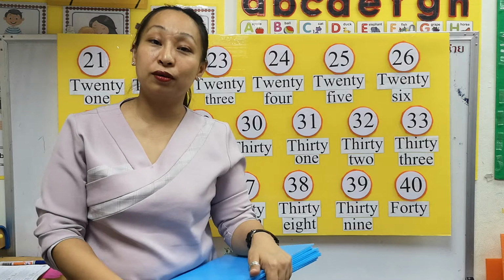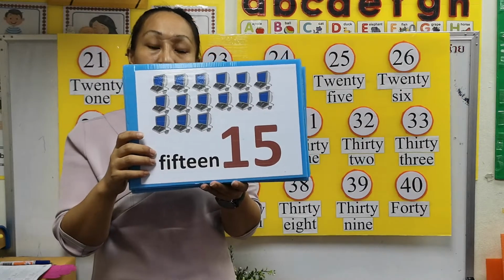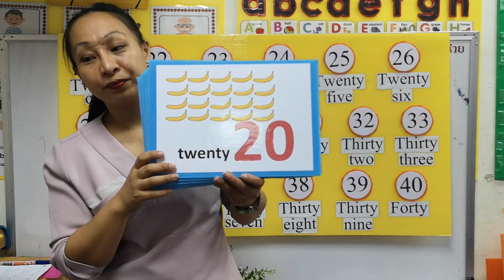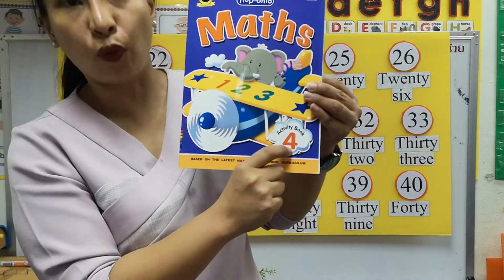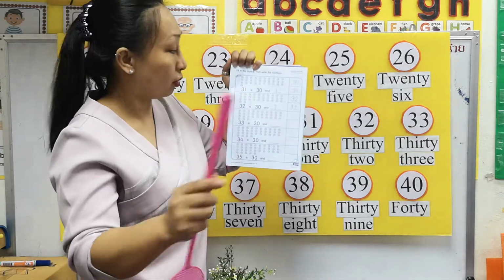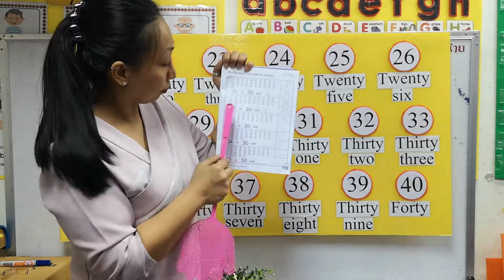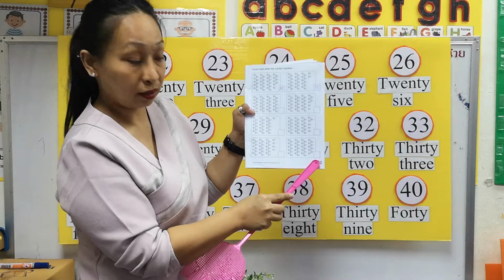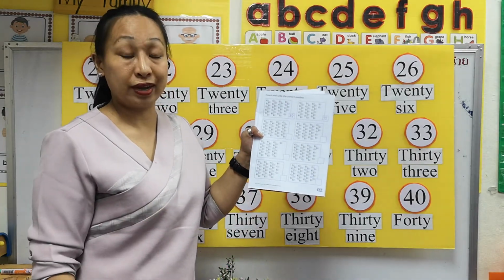K3/5 MEP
Reviewing numbers 11 to 20
and topic is numbers 21 to40